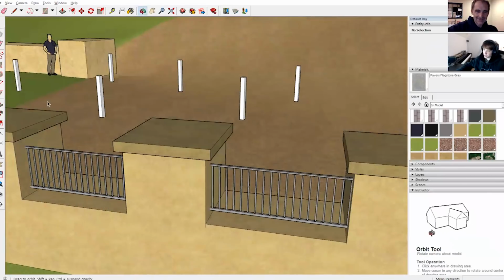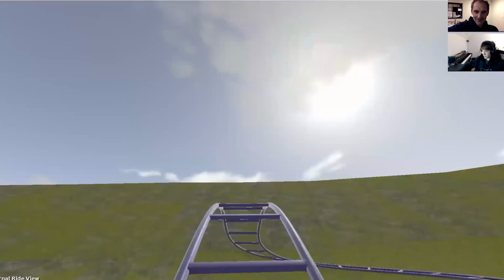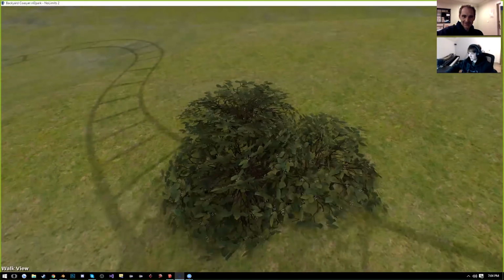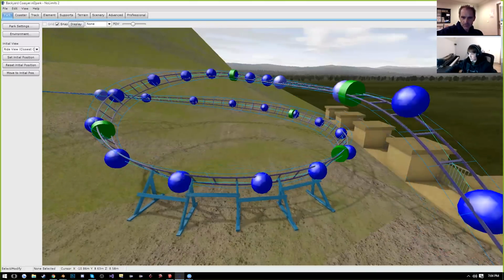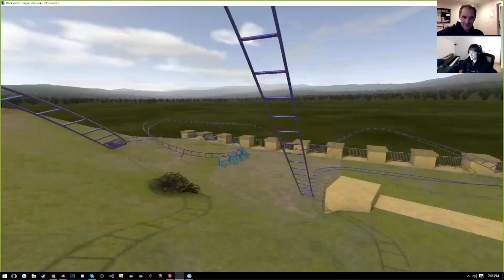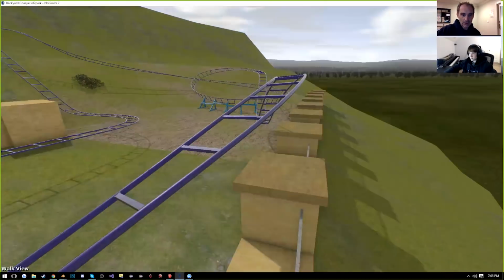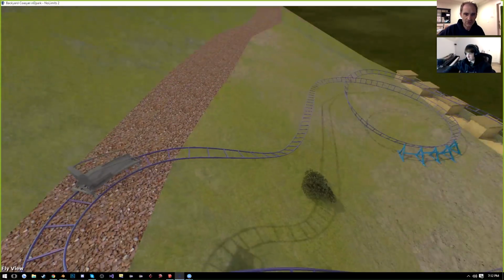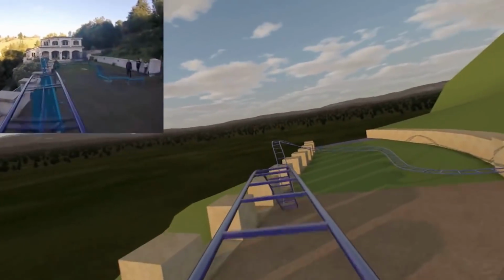Backyard Roller Coaster - Built In No Limits 2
We've got ourselves a working model of the backyard roller coaster in No Limits 2. Wow! Check out what it looks like digitally, and add your comments on how we can make it better!

Special thanks to TheCodemaster for his mad NoLimits2 skills.

And for the grownups among us who want to rock their business...